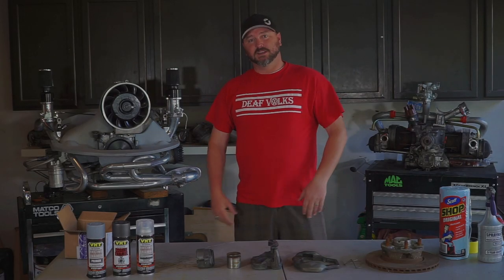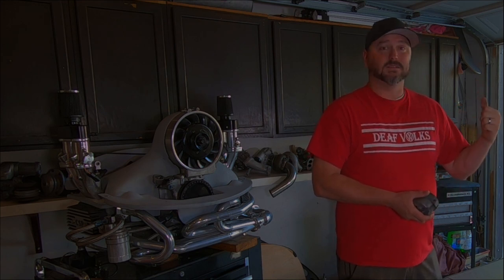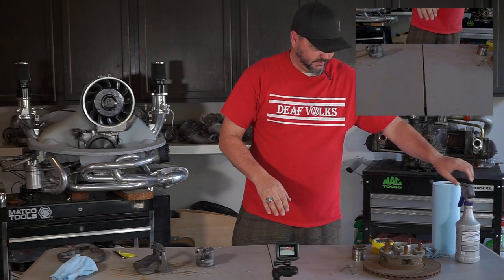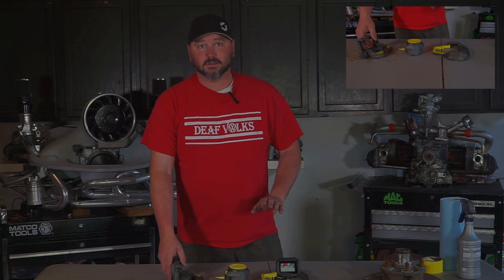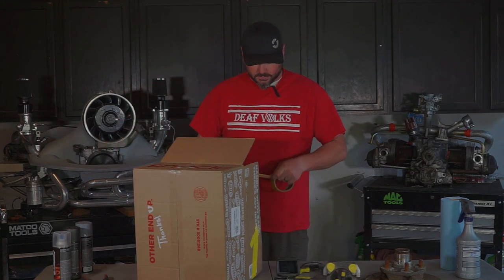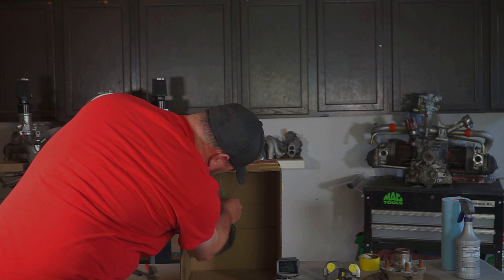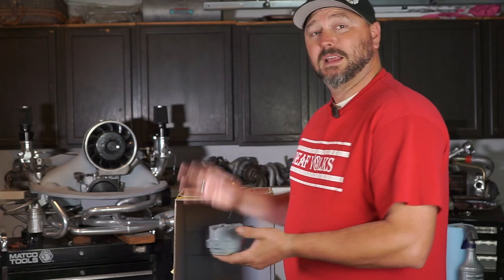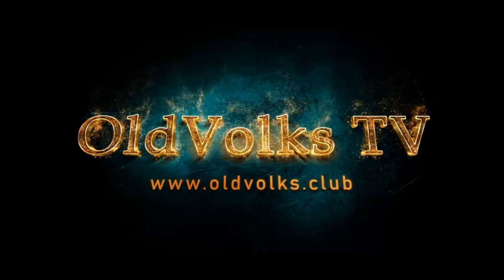HOW TO REBUILD 944 BRAKE CALIPERS PT2: PAINT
Part 2 of our how to series on rebuilding the 944 disc brakes and installing them on the bus.  This week we tackle the paint work, with some careful masking and a couple helpful tips. If you haven't seen Part 1 yet, find it in the tech section of our videos.